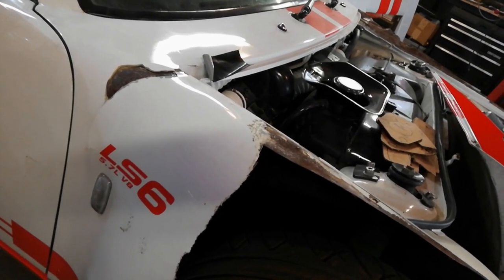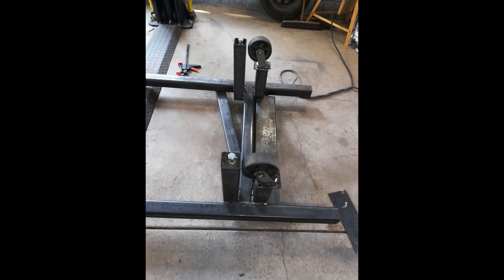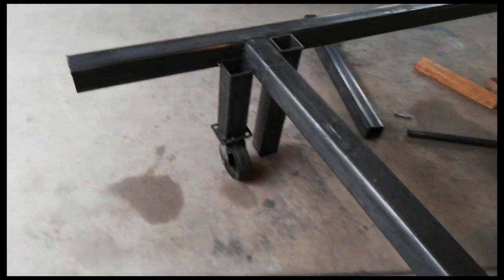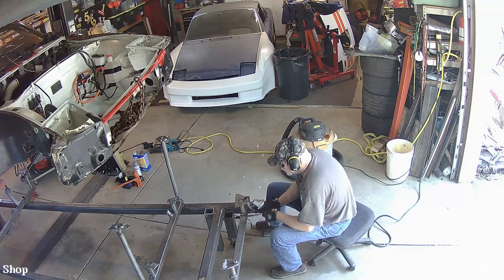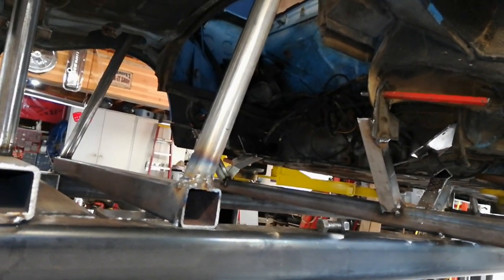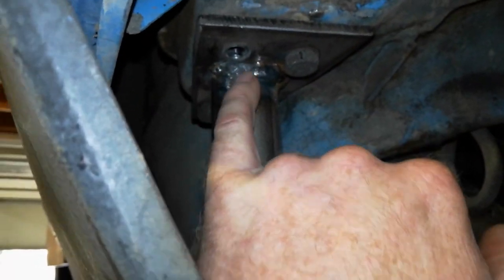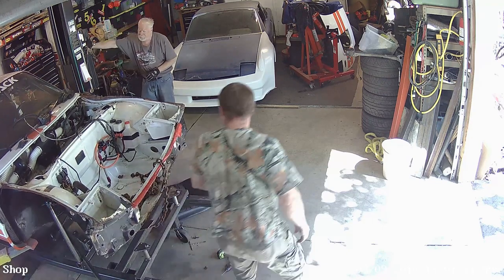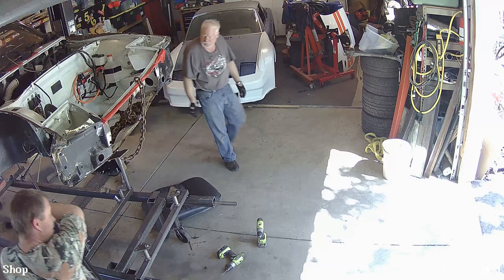DIY Chassis Jig! Saving the totaled 500hp 914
TODAY we'll be building a chassis Jig using a known good 914 body.

Bringing it back from the dead!  A great build that met a couple of mean trees.

This is a continuing build series doing a complete rebuild of the front end as well as several changes that meet my needs.  This car previously had several names such as Screamsicle, Beast and more.  It has a Built LS6, with 930 flipped transaxle,  930 suspension, custom 930 dash, and much more.  Lots of videos coming soon to the Budget Outlaws channel!